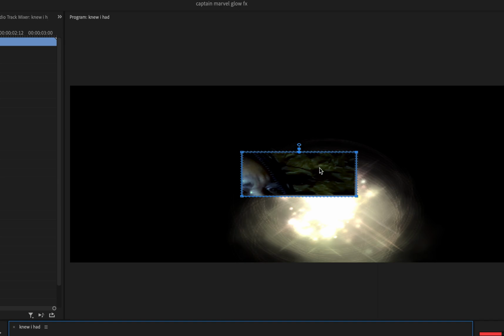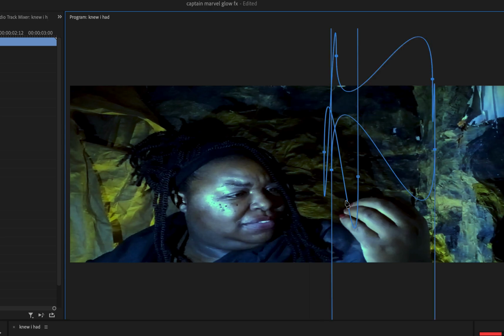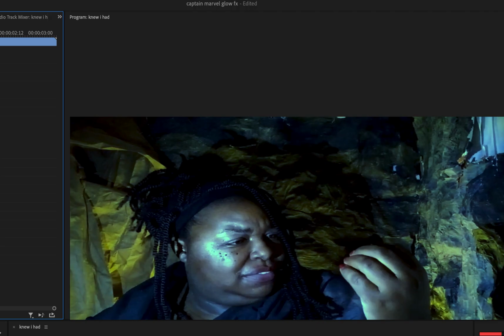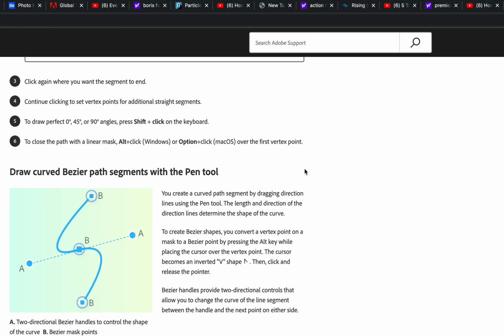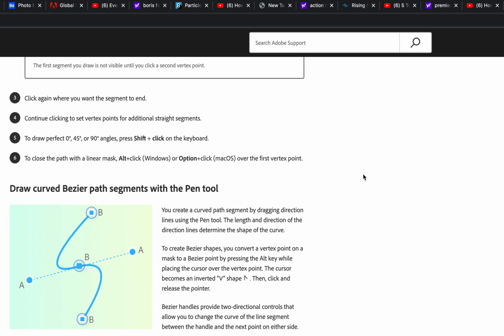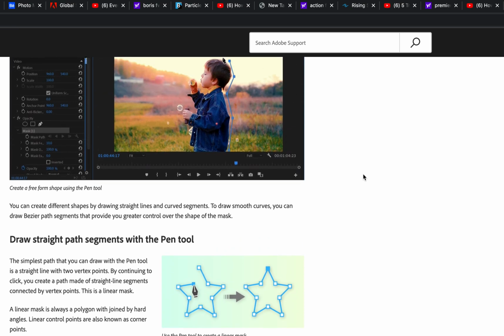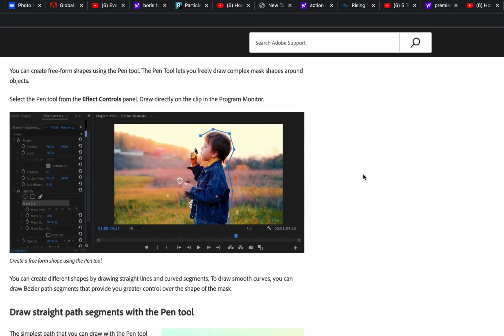Help: Adobe Premiere Pro Beizer Pen Not Working Need fix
I have been working on this for an hour and updated my computer yesterday to 2023 Premiere Pro my beizer is not working for free form and keeps giving me curves like I get in ADobe Indesign. I need a fix. I will do a tutorial once I learn the fix. but I need help.

trying to mask